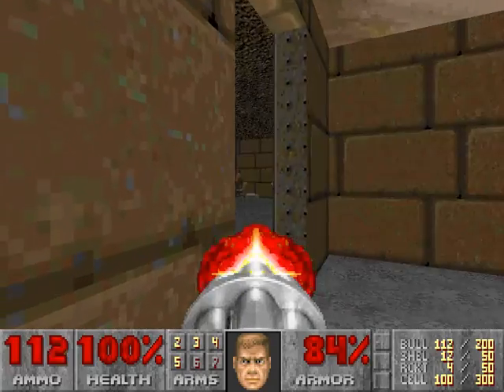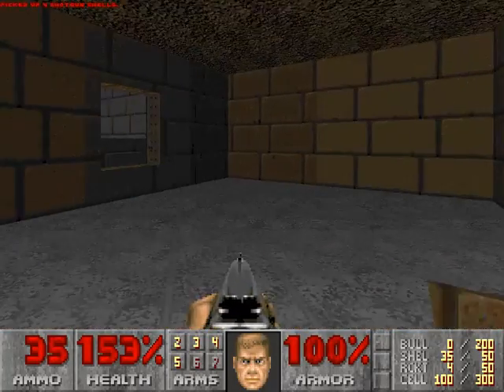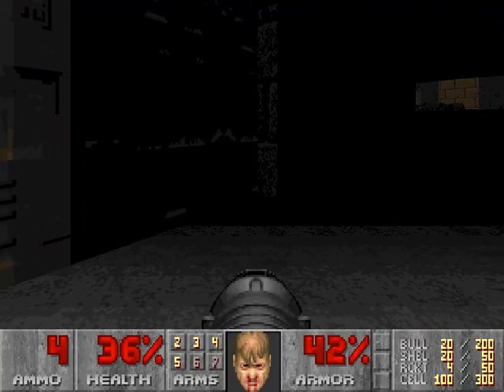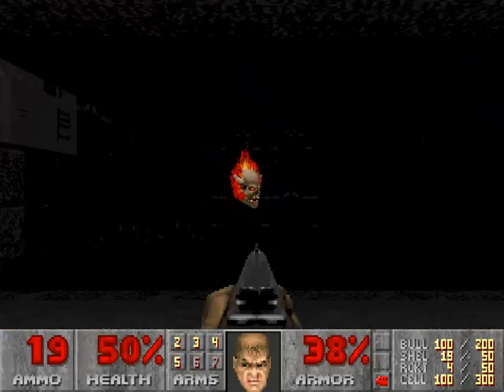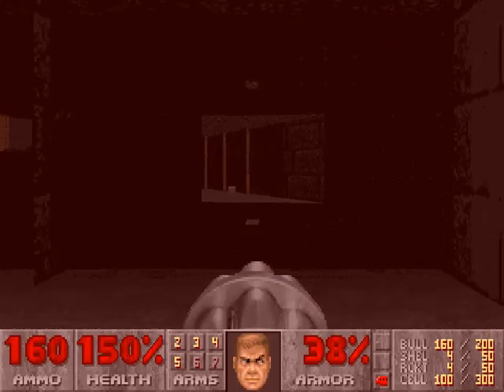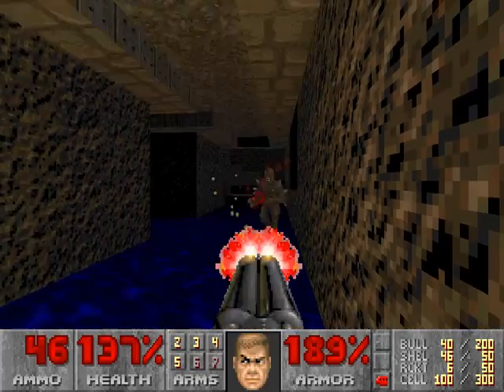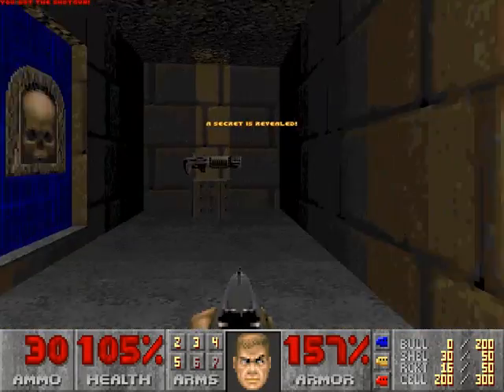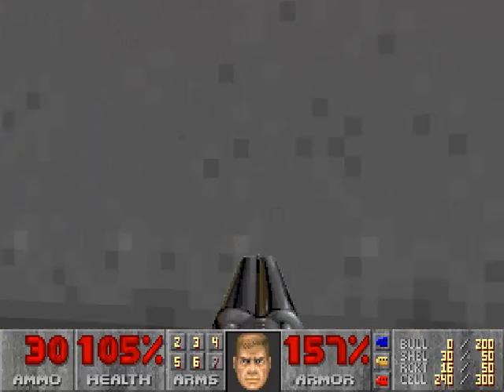Let's Play Doom 2 - Part 005 - The Waste Tunnels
Here we face the first map that gives us a real challenge - and not like the phoney challenge that The Gantlet gave us. We have to start plodding our way methodically in order to survive, and in order to save our ammo. We also uncover a Lost Soul that we can taunt infinitely... that is until we wake it up by shooting at it.